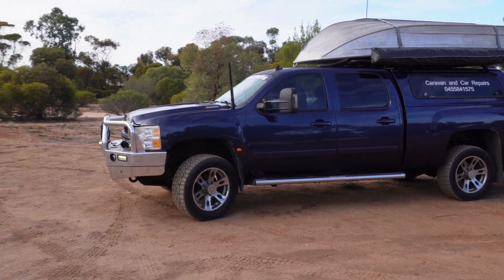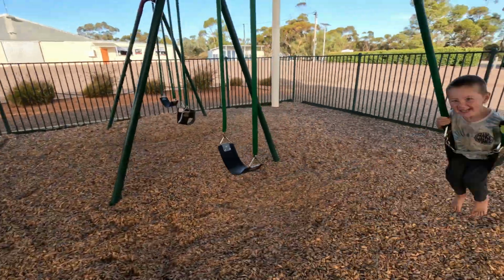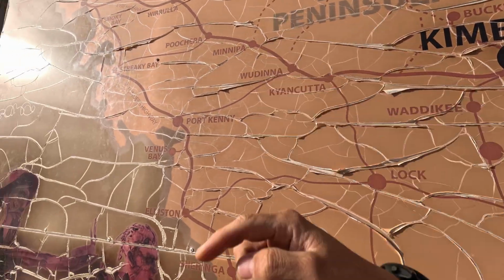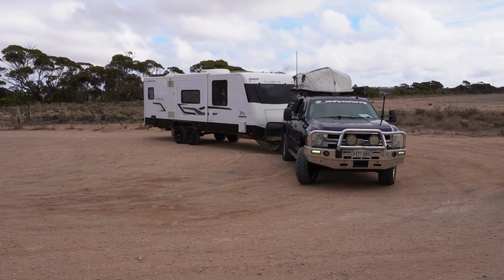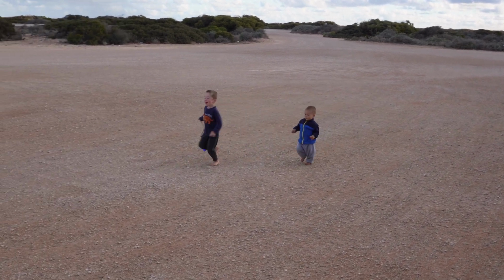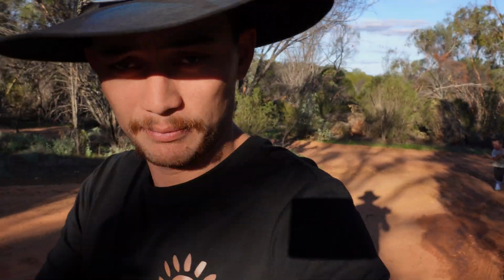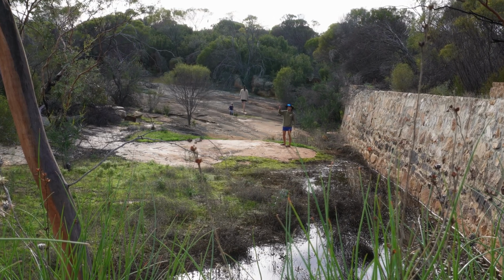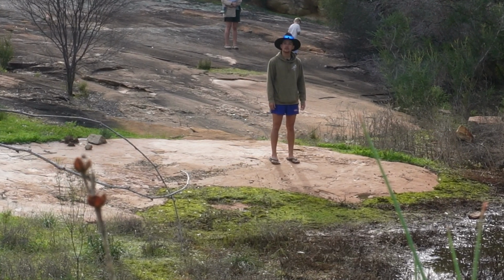Back on the Nullarbor: Didn't We Just Do This?!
Yep… we’re doing it again! The endless road, the roadhouses, the wild winds—and of course, the snack-fuelled chaos in the caravan. Join us as we tackle the mighty Nullarbor for the second time, with more laughs, more lessons, and maybe even a smoother ride.